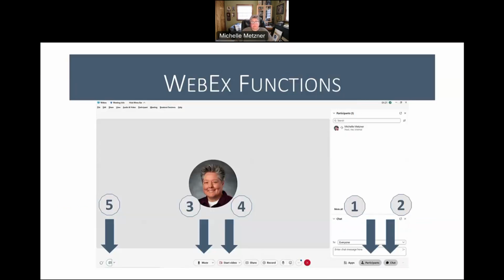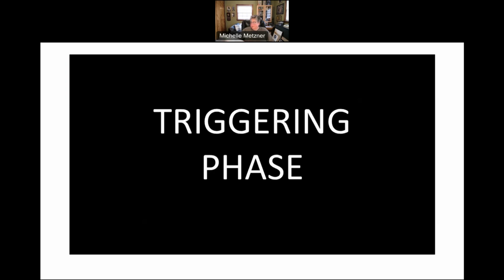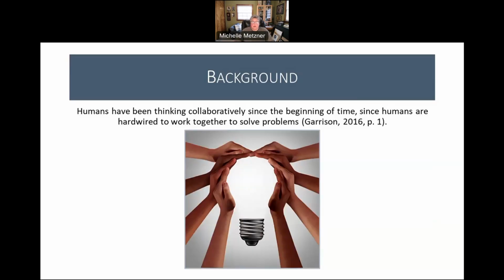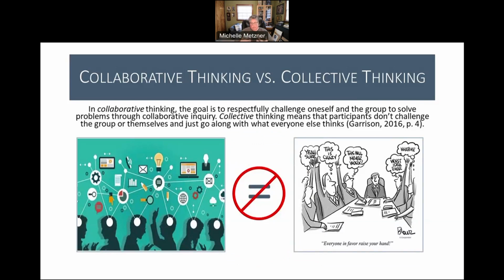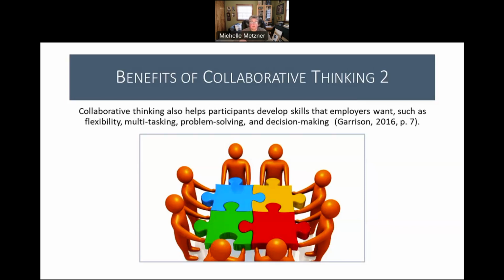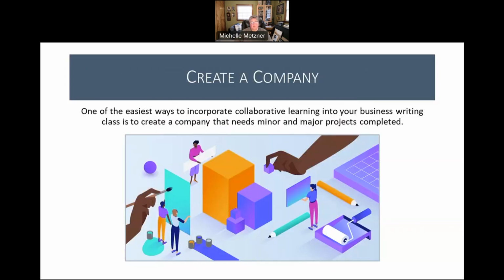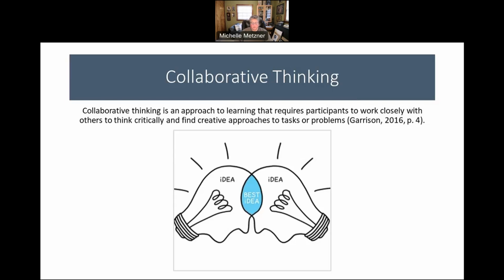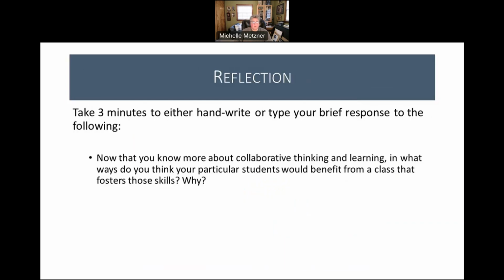Collaborative Thinking and Learning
My WebEx conference for IDL 7130 Week 1 focuses on collaborative thinking and learning, including creating a Community of Inquiry. The video teaches viewers why collaborative thinking and learning are so important in both educational and professional settings, and it provides a rationale for forming Communities of Inquiry.